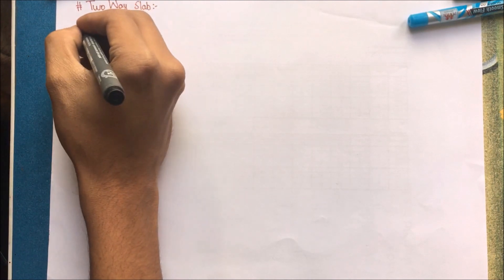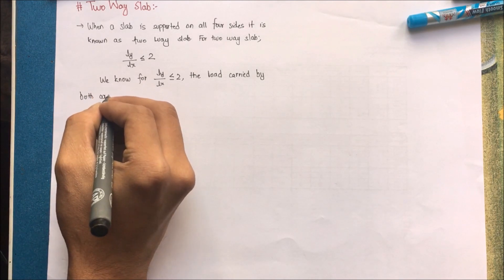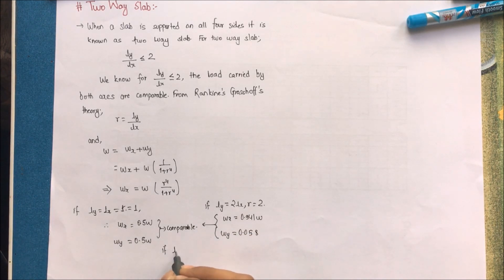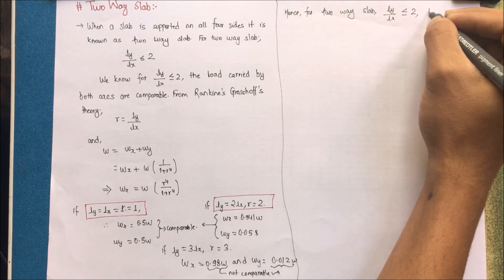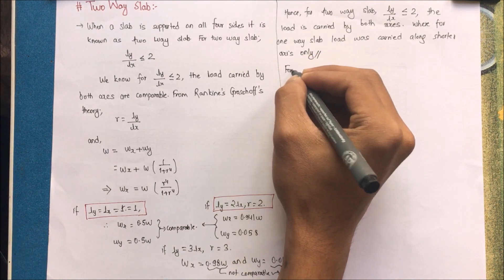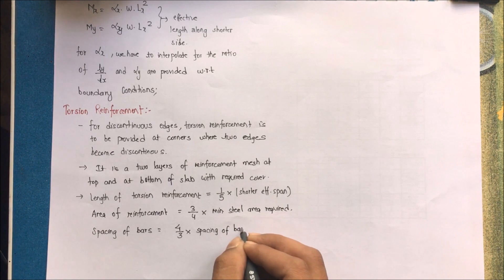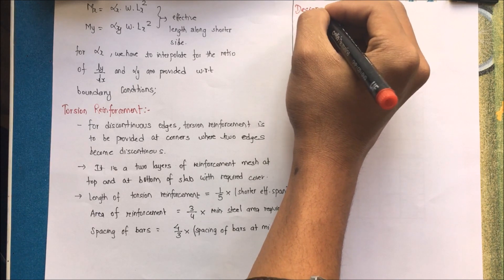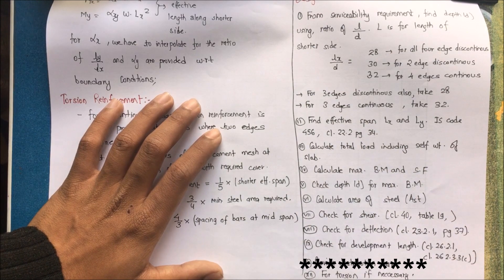Design of Two Way Slab & Torsion Reinforcement | RCC Structures | IOE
In this video, we will discuss on design of RCC slab and torsion reinforcement.